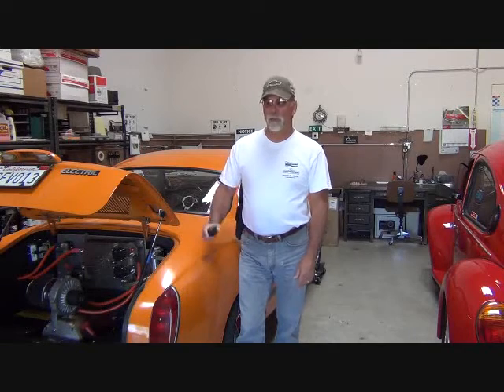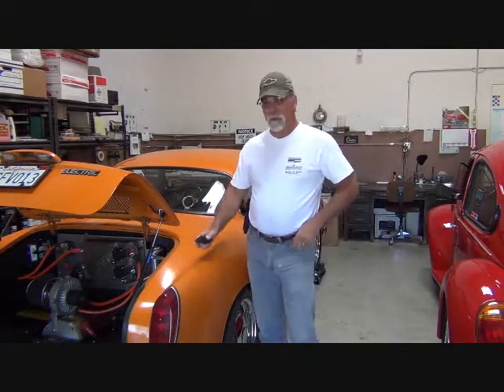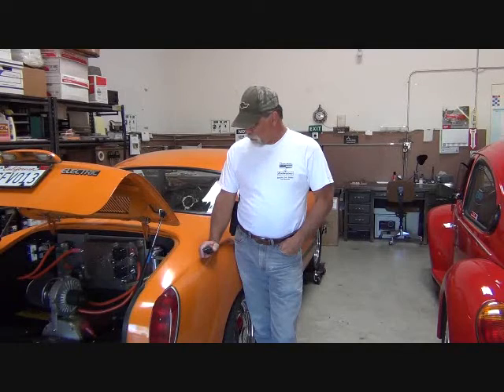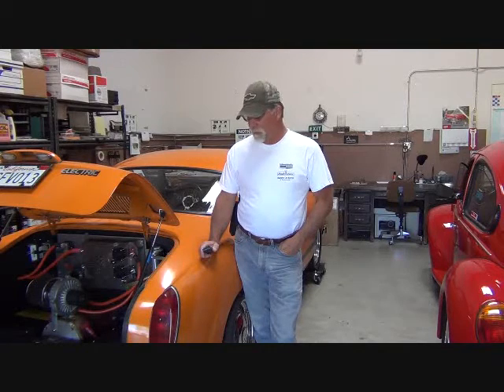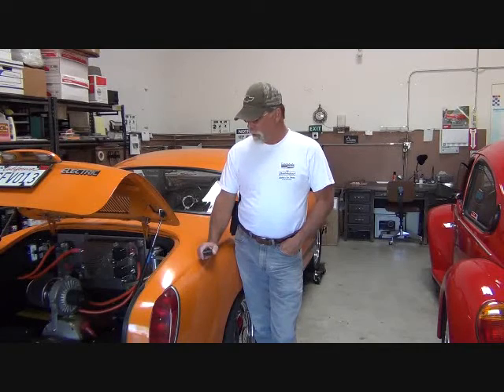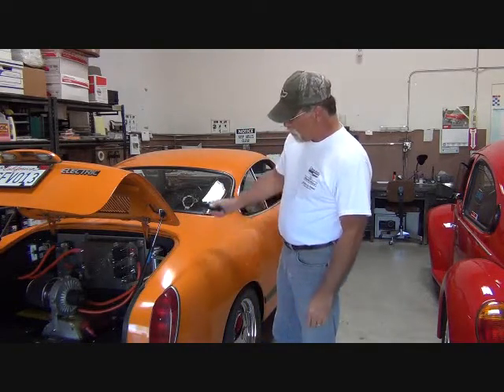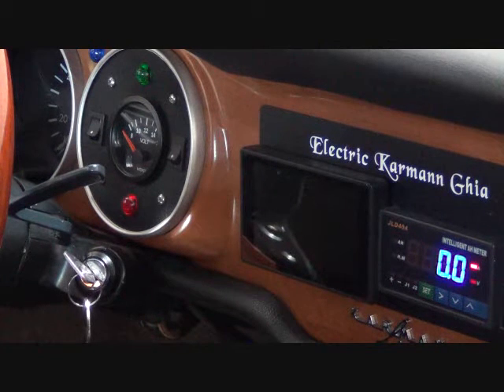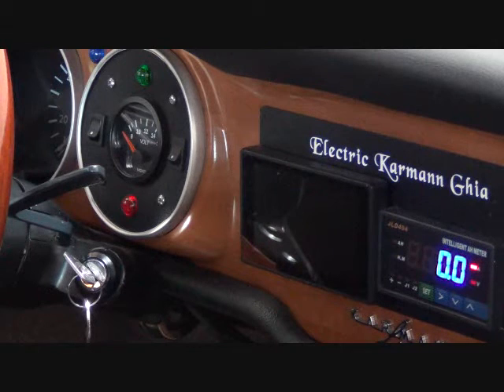Electric Karmann Ghia - From DC to AC, Episode 2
In this episode we do some troubleshooting and discuss options for replacing the current setup.